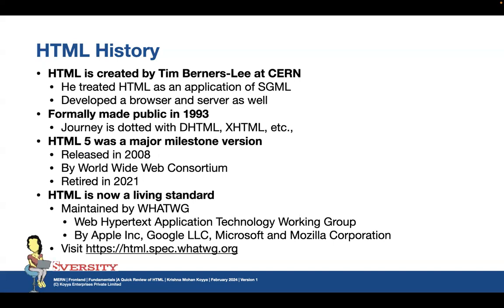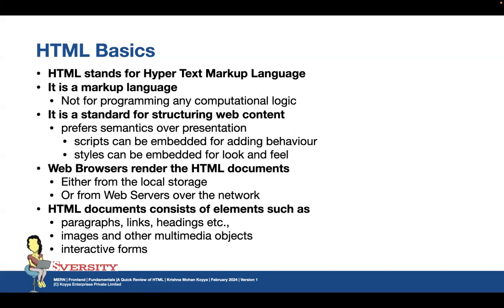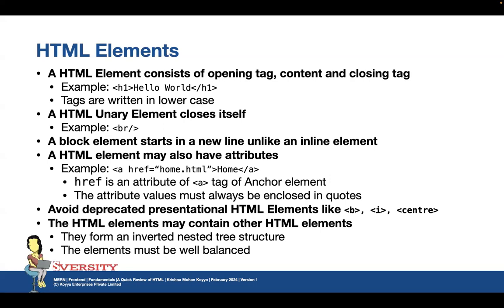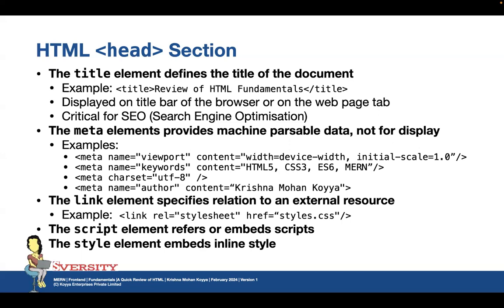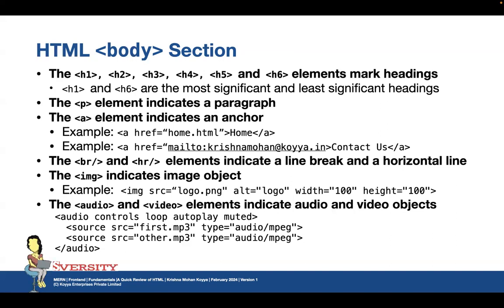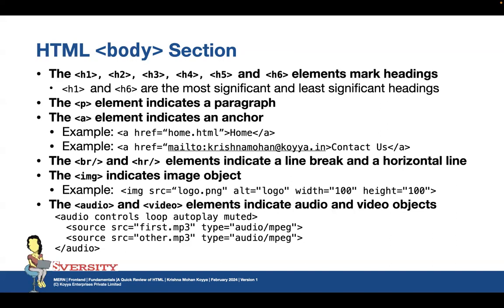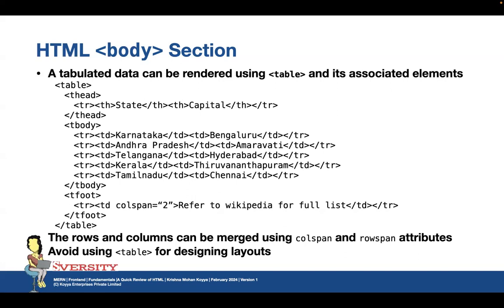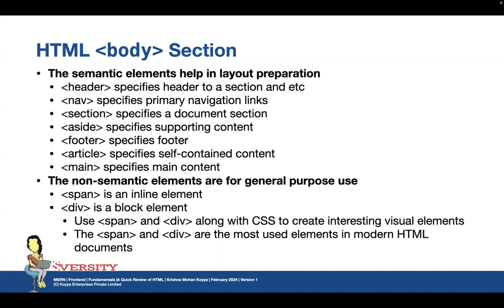A Quick Review of HTML - Part 1 | Sversity | MERN | Frontend | Fundamentals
This is the first part of 2-part session to review the HTML as part of covering the fundamentals of developing frontend applications using MERN stack. This part helps the viewers to recollect some of the basics of the language.